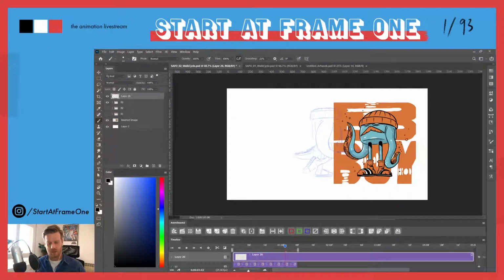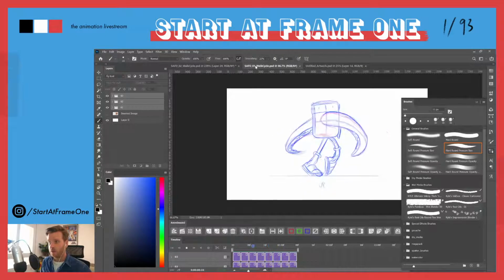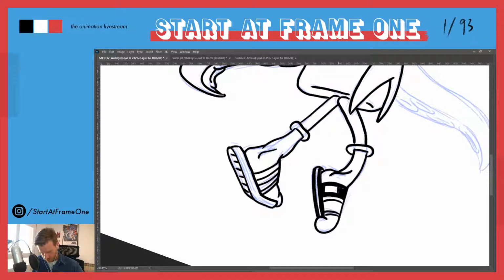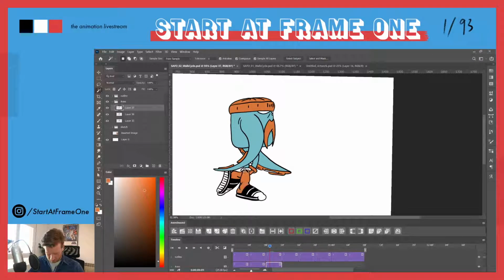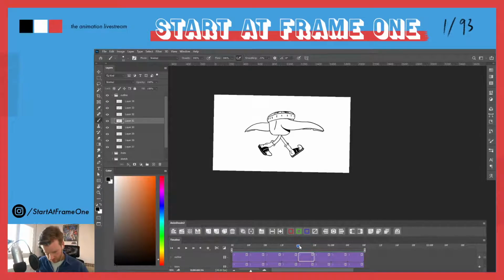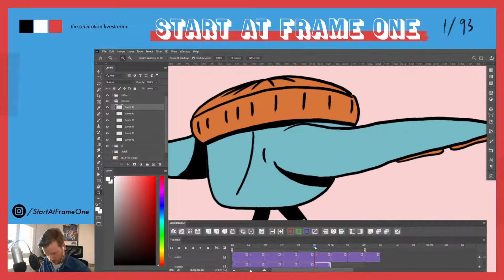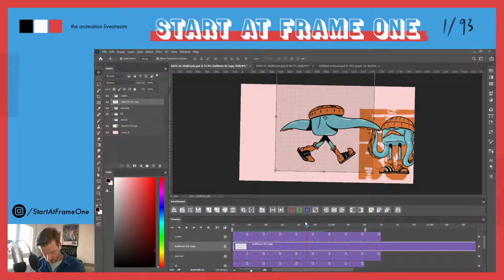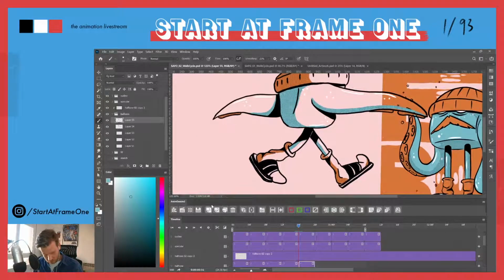Start At Frame One - Character Walk Cycle Animation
In this livestream we were doing some clean up of the walk cycle we animated in the last episode.
This step has also been done in photoshop, combined with the free extension AnimDessin2:

Or some of the stuff that never made it till the end of a project: